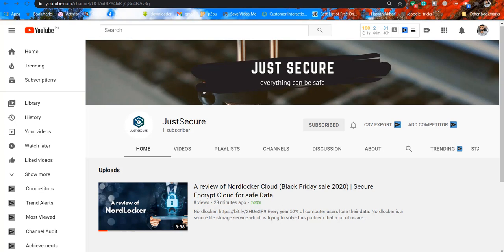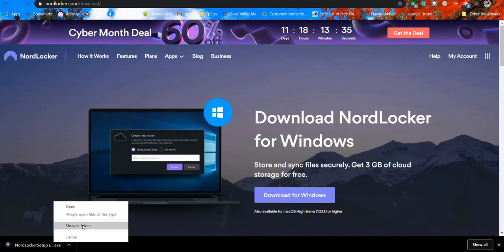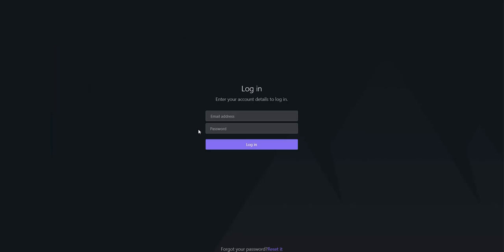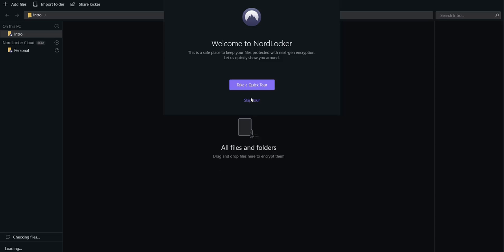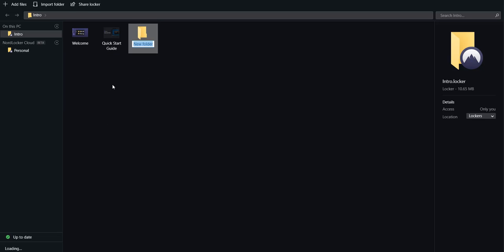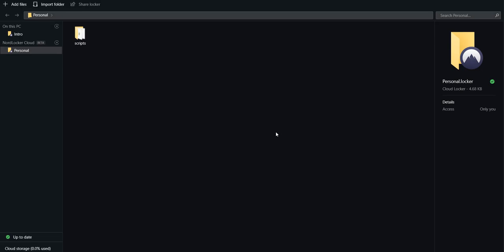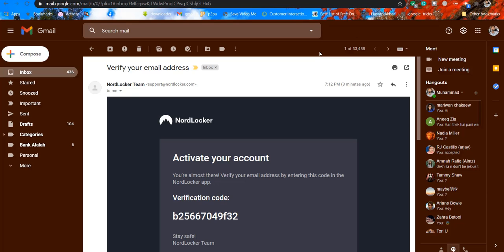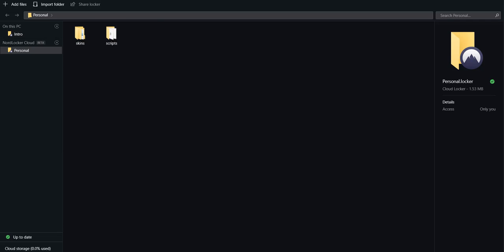Nordlocker Tutorial walkthrough 2021 | How its work? Secure File Storage Cloud ➡️ Mega Tutorial